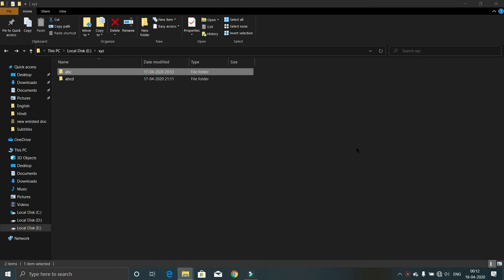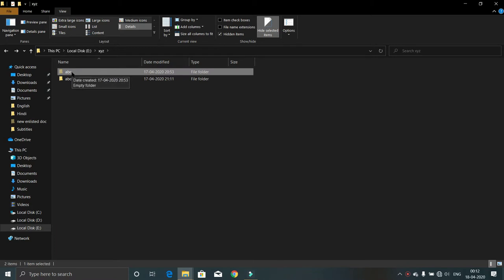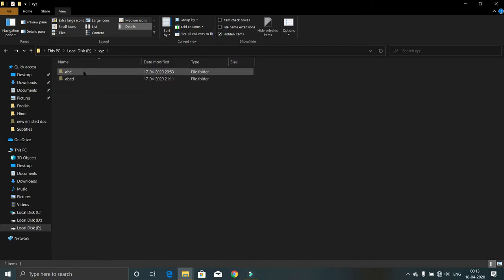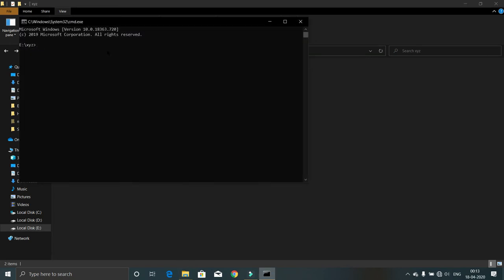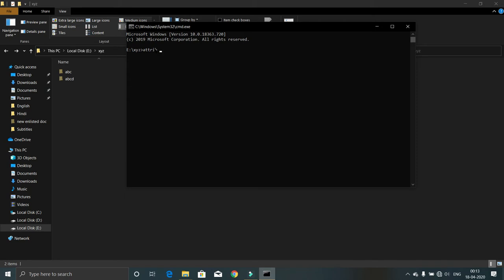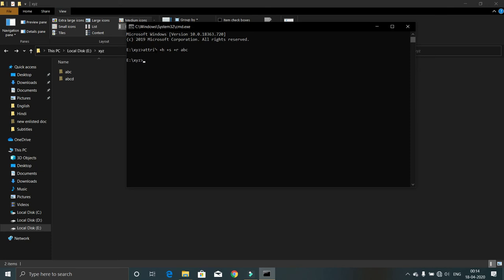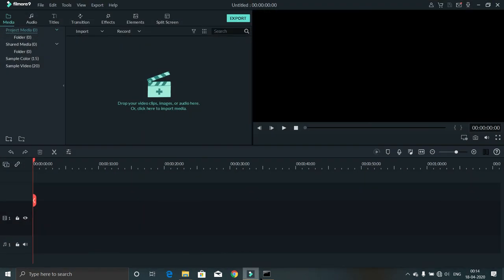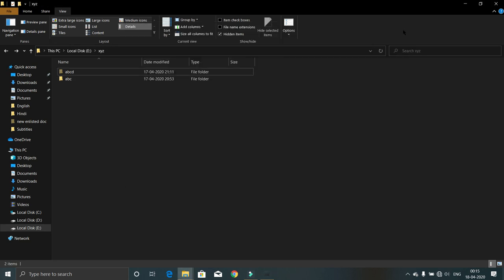How to Hide any Folder in your PC that Show Hidden files will not show it.[English].How to Manual.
[English] In this video I will show you How to Hide any Folder in your PC that Show Hidden files will not show it.

How to Manual.